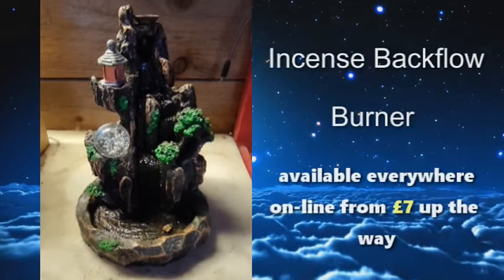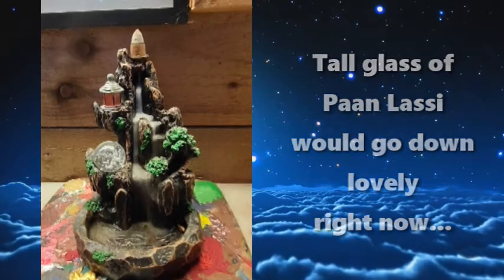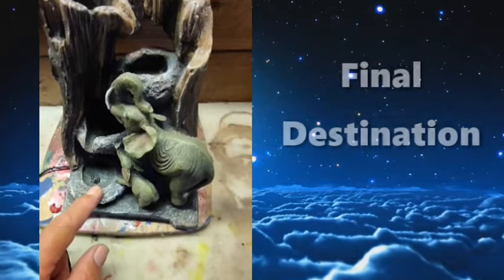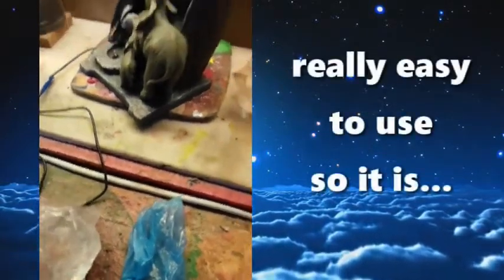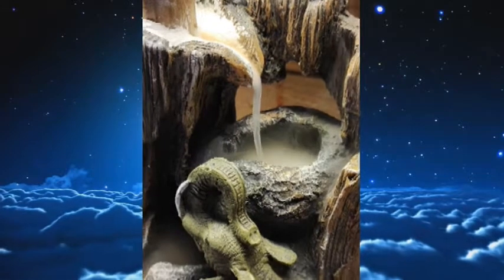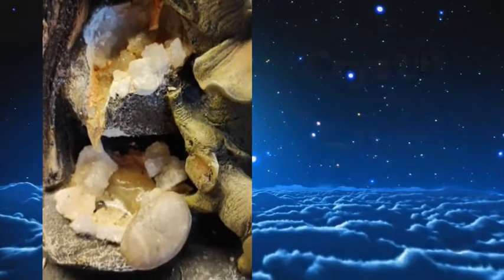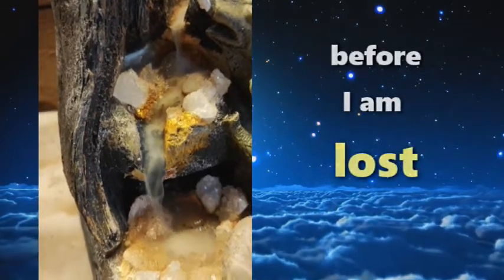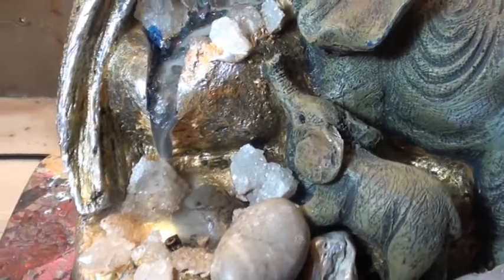Incense Waterfall Build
Whilst over the Moon upon receiving an indoor Water Feature as a gift from my Son Calum, the thing was just too dodgy to have pumping water beside all the electric stuff going on in the shed, so instead of storing it away beside all the rest of the bric'o'brac, I decided to morph it into a Insence Cone Backflow waterflow.